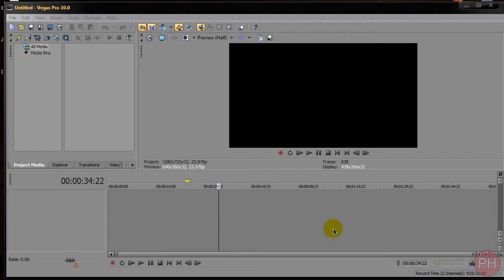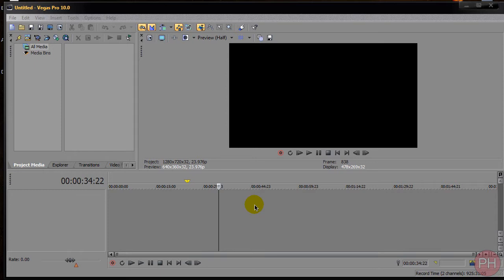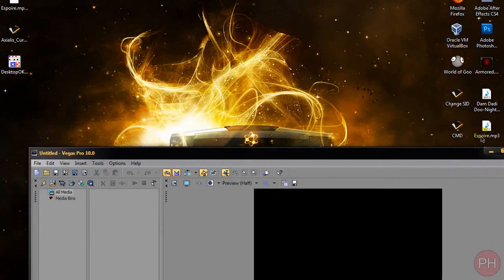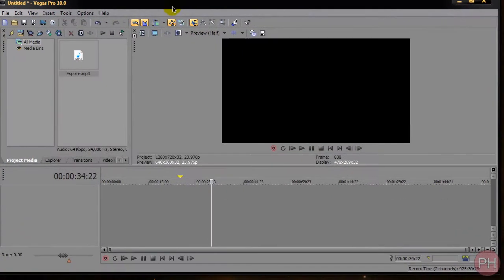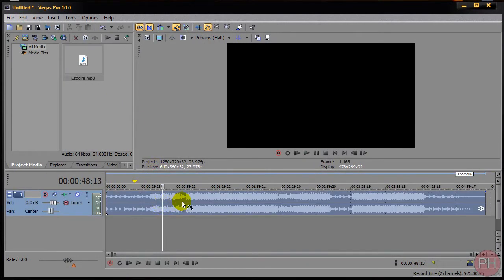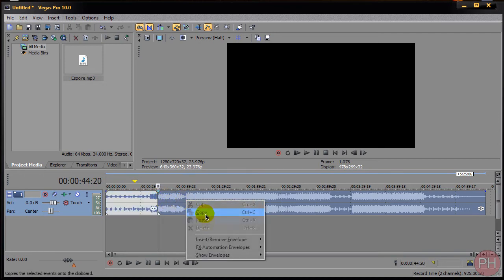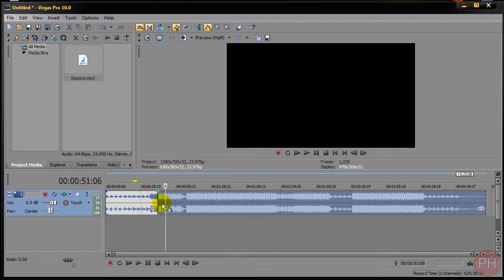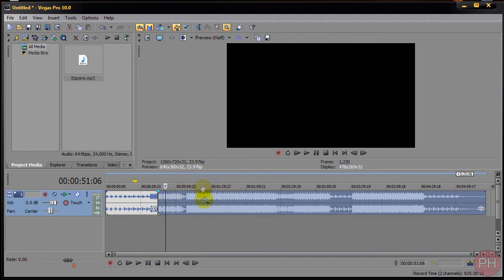Sony Vegas Delete Option Disabled [FIX]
How to fix the problem, when sony vegas does not let you delete a part of a clip.